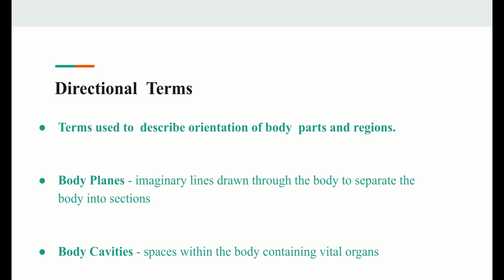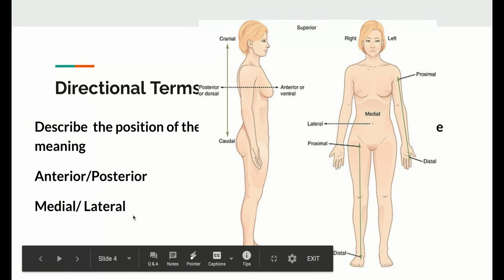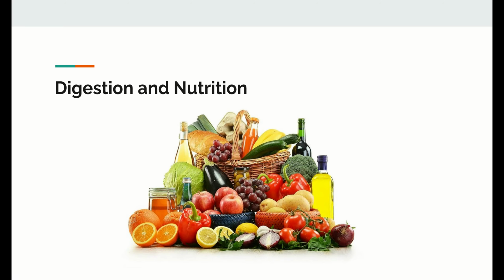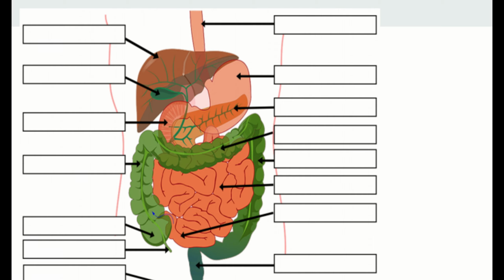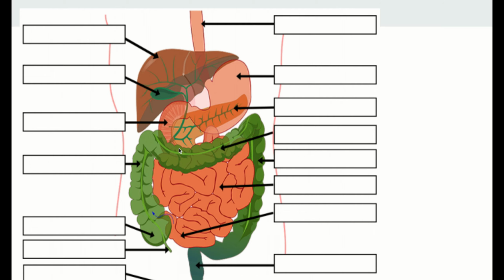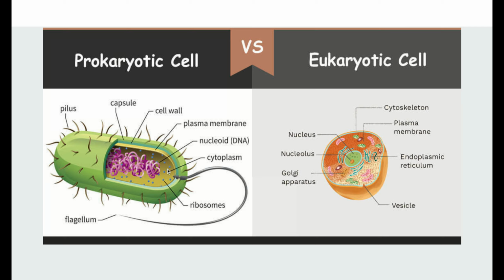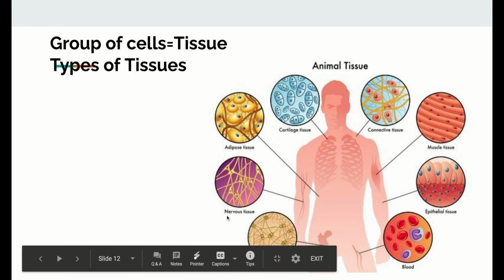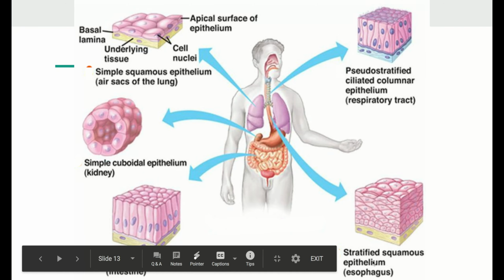unit 3 and 4 review - Google Slides